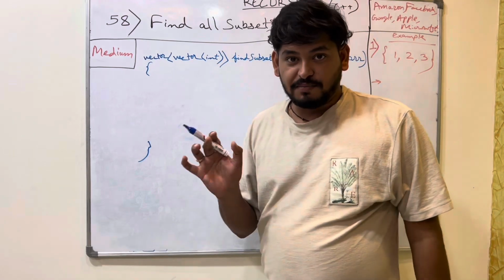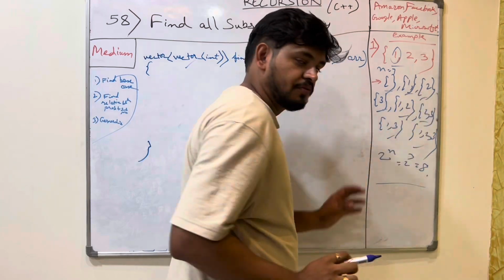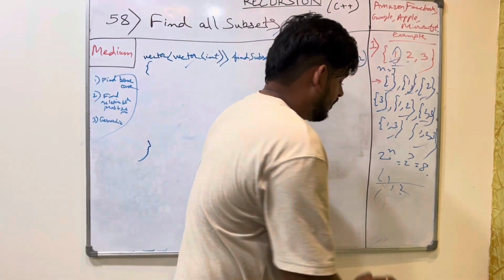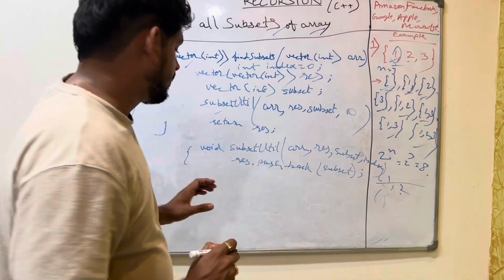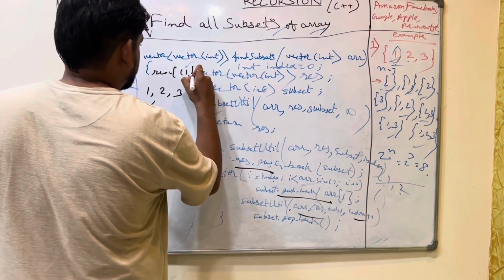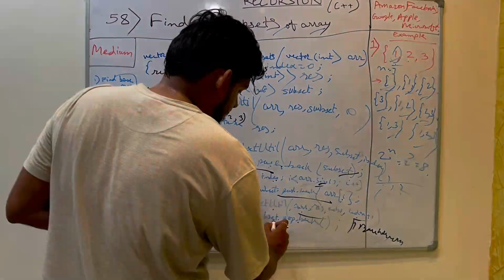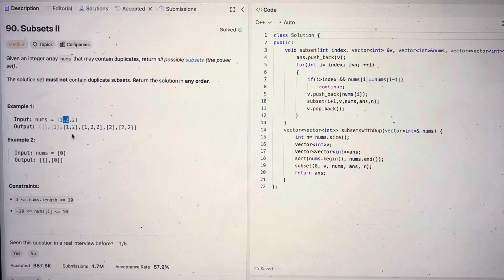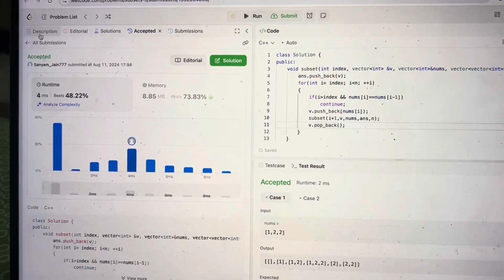58. Find all subsets (Powerset) | Recursion | Problem Solving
This is the 58th question of the Problem Solving Series and 2nd Recursion problem.
This question has been asked in Amazon, Facebook, Google, Apple, Microsoft etc. This is a Medium level interview question. Please try to solve the question by yourself before watching the code walkthrough part of my video.